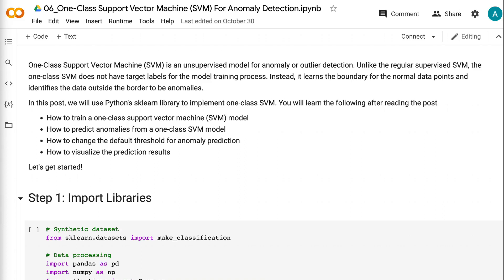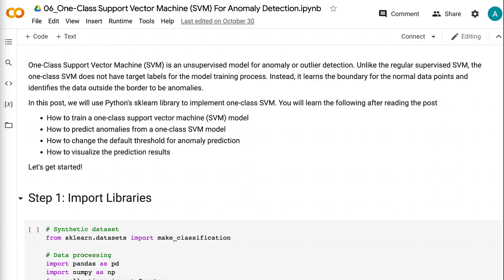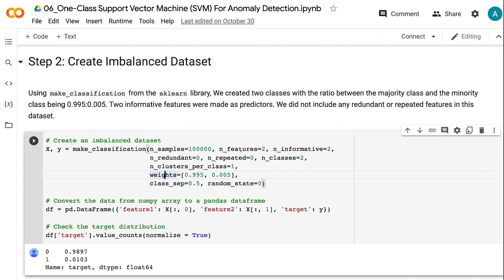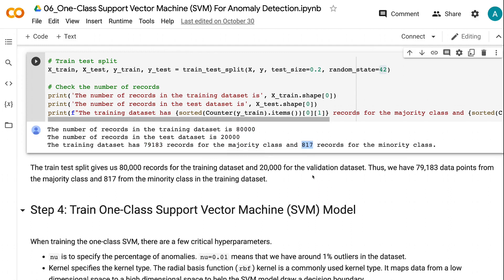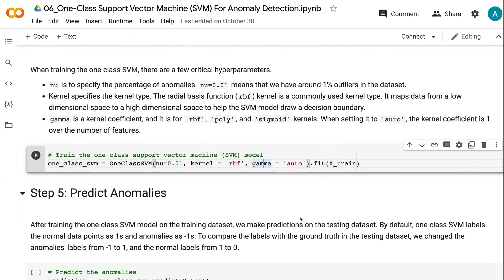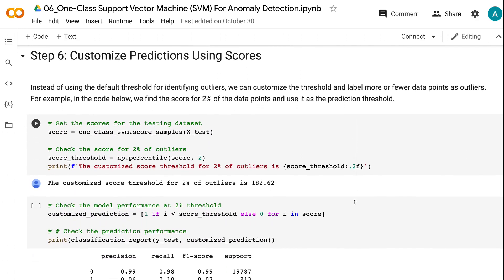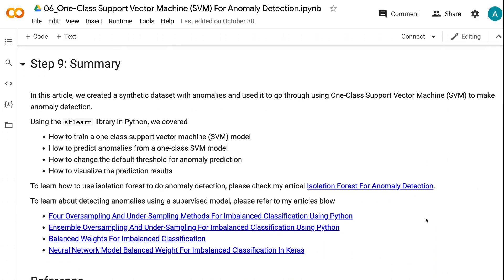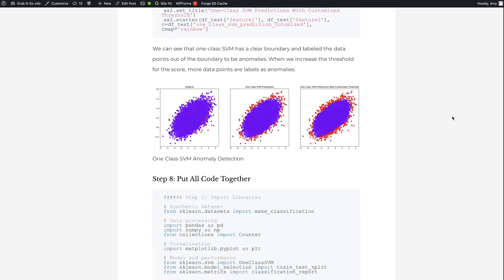One Class SVM for Anomaly Detection | Unsupervised Machine Learning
One-Class Support Vector Machine is an unsupervised model for anomaly or outlier detection. Unlike the regular supervised SVM, the one-class SVM does not have target labels for the model training process. Instead, it learns the boundary for the normal data points and identifies the data outside the border to be anomalies.

In this post, we will use Python's sklearn library to implement one-class SVM. You will learn the following after reading the post

In this tutorial, we will go over the following topics:

👉 How to train a one-class support vector machine (SVM) model?
👉 How to predict anomalies from a one-class SVM model?
👉 How to change the default threshold for anomaly prediction?
👉 How to visualize the prediction results?

⏰ Timecodes ⏰
0:00 - Intro
0:50 - Step 1: Import Libraries
1:19 - Step 2: Create Imbalanced Dataset
1:48 - Step 3: Train Test Split
2:25 - Step 4: Train One-Class Support Vector Machine (SVM) Model
3:10 - Step 5: Predict Anomalies
3:44 - Step 6: Customize Predictions Using Scores
4:05 - Step 7: Visualization
4:28 - Summary